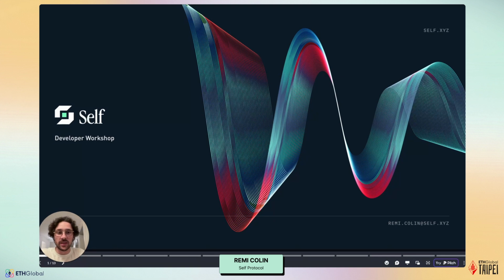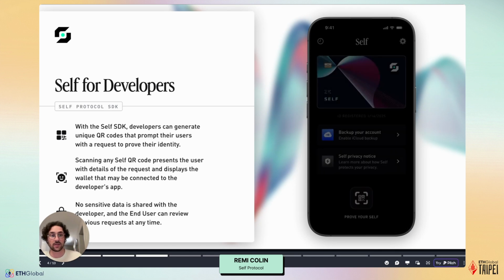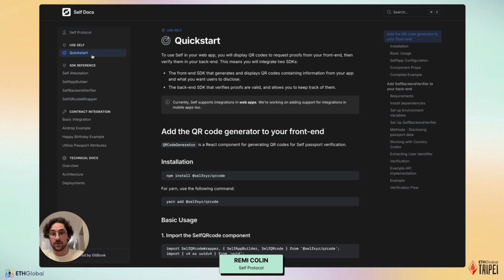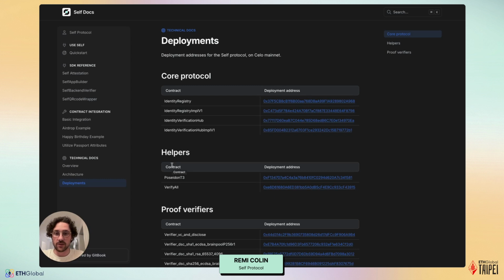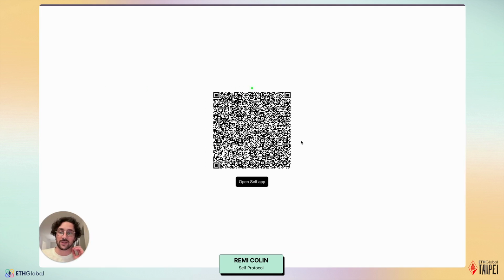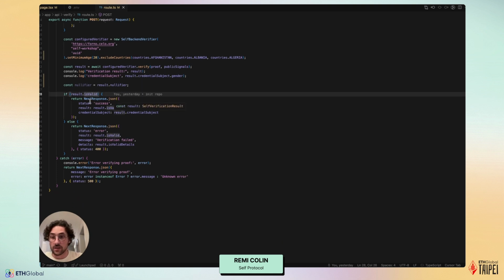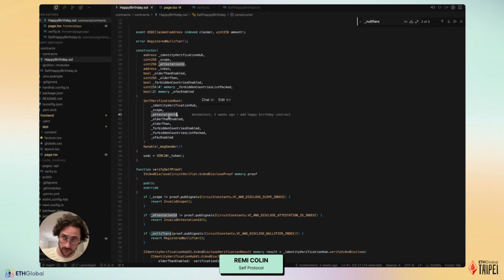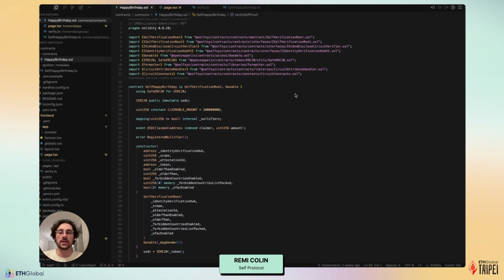Remi Colon I Private Identity Verification With Self Protocol I ETHGlobal Taipei 2025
In this ETHGlobal Taipei 2025 workshop, Remy Colon, co-founder of Self Protocol, demonstrates how to integrate Self—a privacy-focused identity verification protocol—into applications using biometric passports and zero-knowledge proofs (ZKPs).

The workshop covers the project’s vision, technical implementation (including frontend, backend, and smart contract integration), and available bounties for developers building with Self. Learn how to enable secure, anonymous identity checks while maintaining user privacy and compliance.

00:00 – Introduction to Self Protocol and identity verification
00:44 – Supported biometric passports and mock data generation
01:59 – Problems with traditional KYC and why Self solves them
03:52 – How biometric passports and ZKPs enable private verification
05:54 – Self mobile app demo: Scanning passports and generating proofs
08:01 – Use cases: Age verification, nationality checks, and airdrops
10:47 – ETHGlobal Taipei bounties for Self integrations
12:17 – Self SDK breakdown: Frontend, backend, and smart contracts
15:48 – Setting up the Self mobile app and mock passport data
19:34 – Frontend integration: QR codes and deep links
25:17 – Backend proof verification with Self SDK
31:30 – Smart contract verification for on-chain identity checks
37:52 – Handling passport attributes in Solidity
41:48 – Workshop wrap-up and resources for developers